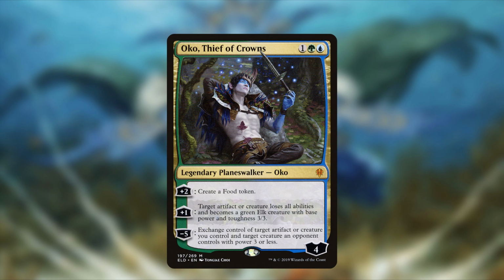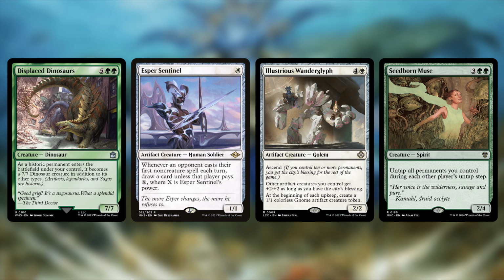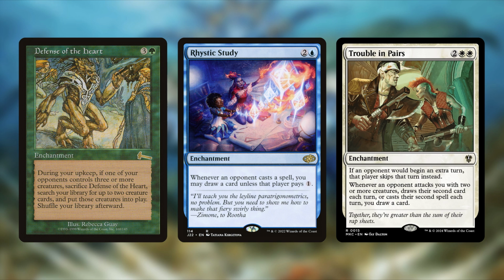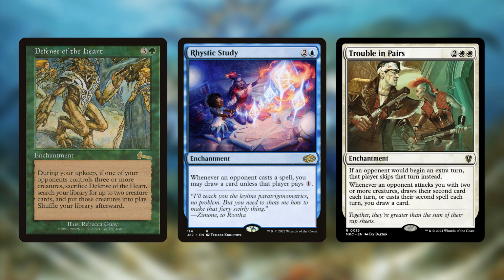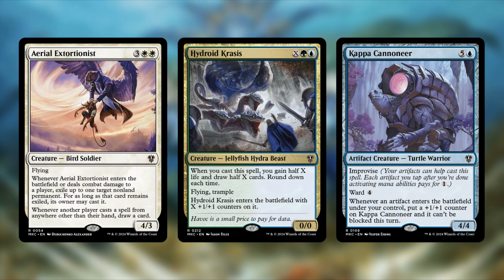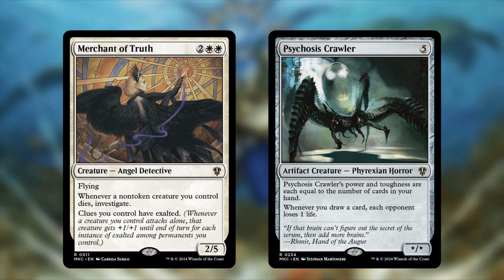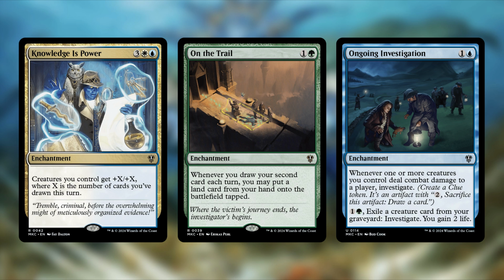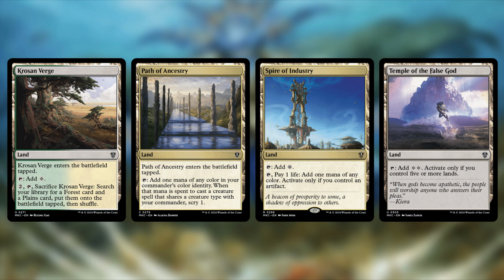Deep Clue Sea Upgrade - Improving the Precon Commander Deck with $300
What do you think of Morska, Undersea Sleuth?

In this video:

00:00 Intro
01:12 Additions
10:01 Removals
18:34 Outro